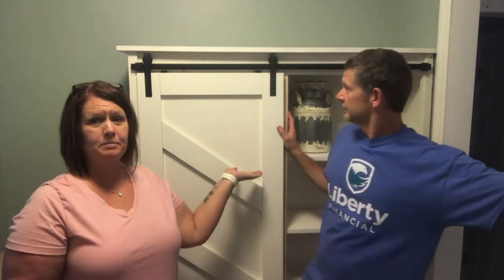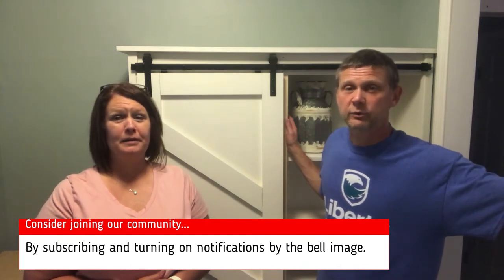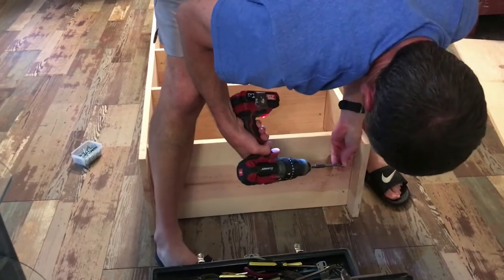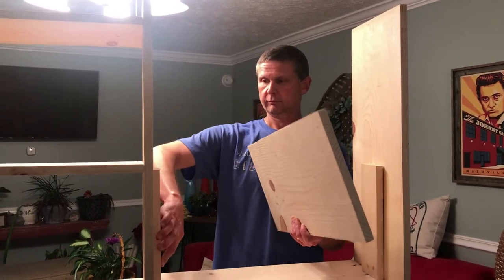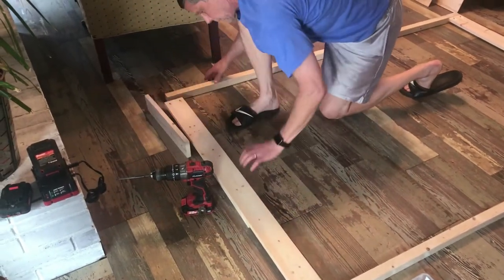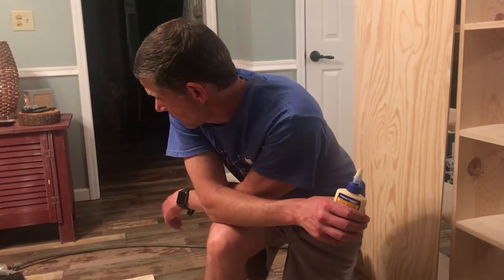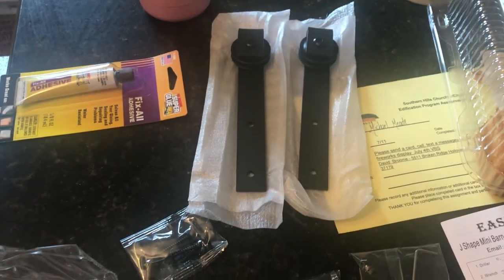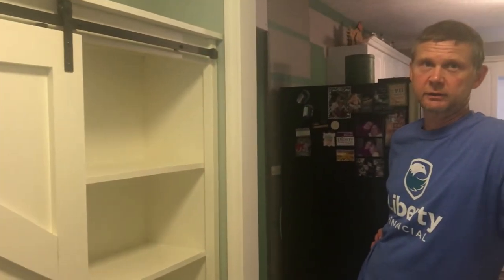DIY Barn Door Pantry by Anna White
We have been a subscriber of Ann White's YouTube channel for quite some time.  With our kitchen remodel we needed an idea for our pantry.  All I can say is thank you Ann White!  See below for all the credit, instructions, and supplies to use for this DIY project.

Anna White Project in this video:
- Barn Door Bookcase

Amazon Product in this video:
- EaseLife 4 FT Cabinet Mini Sliding Barn Door Hardware Track Kit